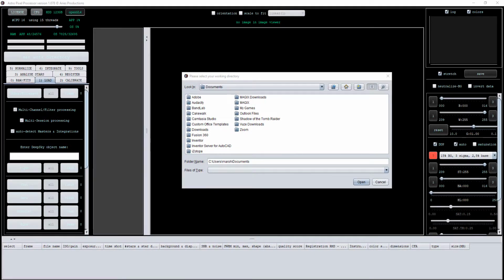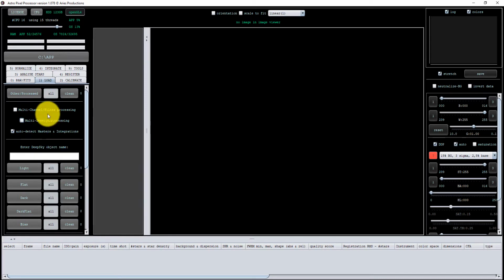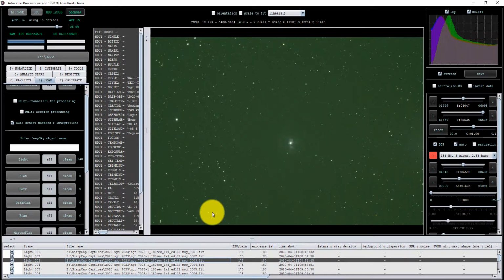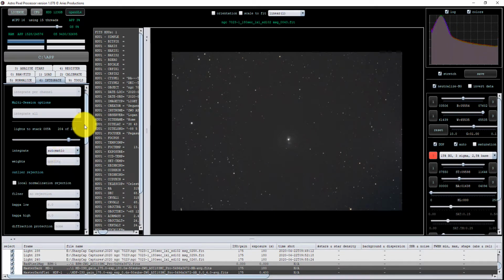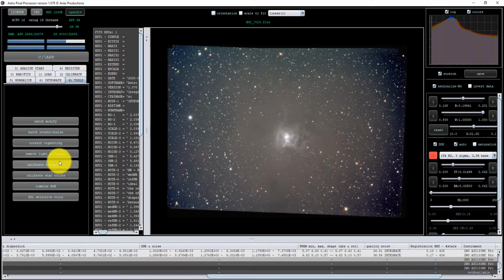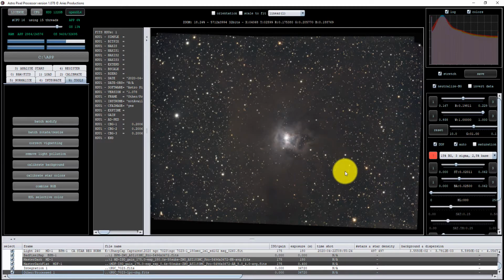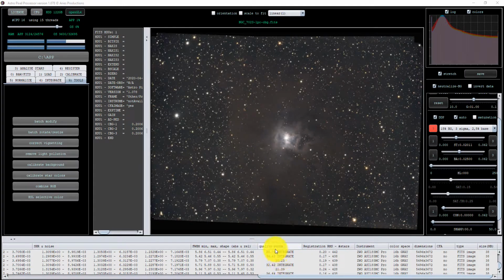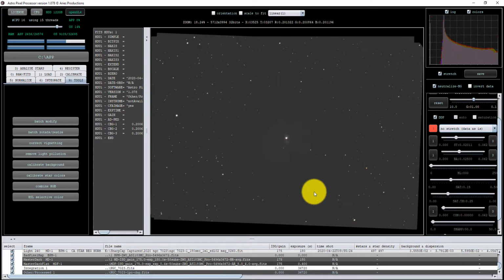Processing the Iris Nebula NGC 7023 in Astro Pixel Processor Part 1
This video just goes over my work flow in APP as I stack and clean up about 10 hours of images on the Iris Nebula.  Part two will finish the image in Photoshop.

I am not the greatest at capturing or processing astrophotography but I enjoy it.  I hope this helps anyone who is struggling to get a grasp on processing their own images or those that may need to approach their processing from a different point of view.

Clear Skies!